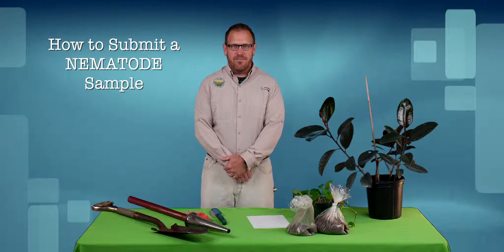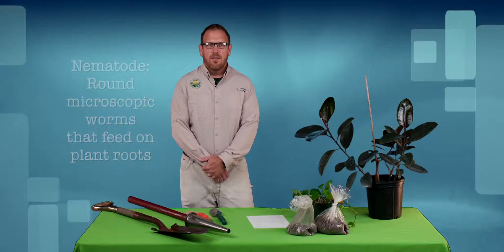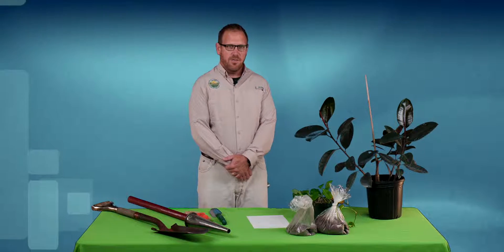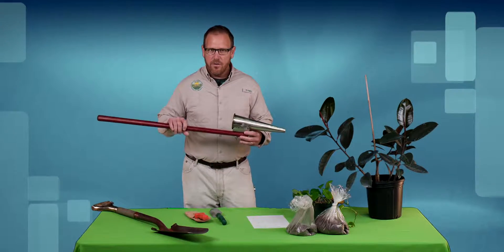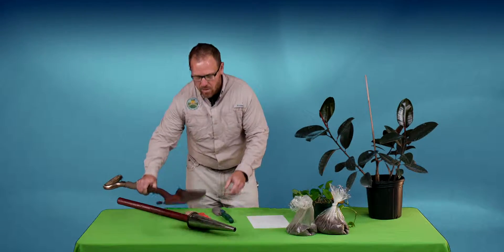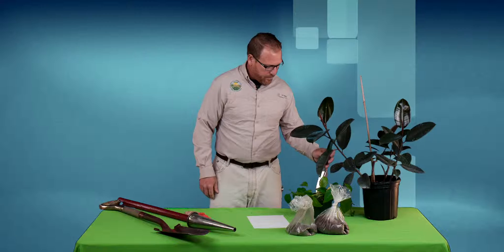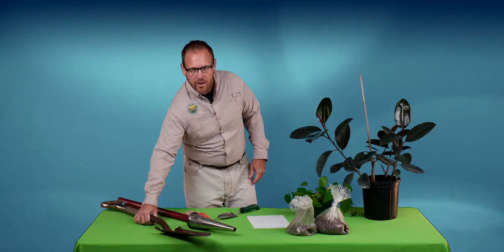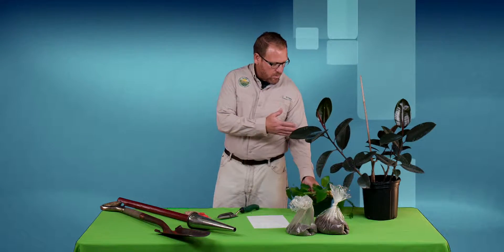Sample Submission Nematology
Learn how to submit a Nematology sample for identification.  Florida Department of Agriculture and Consumer Services, Division of Plant Industry.